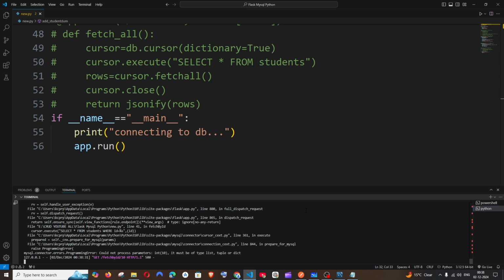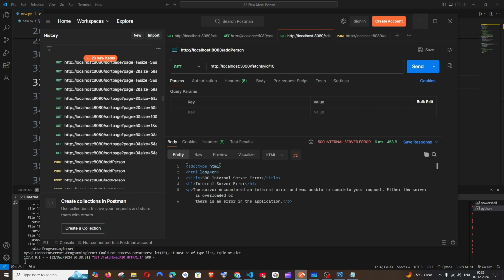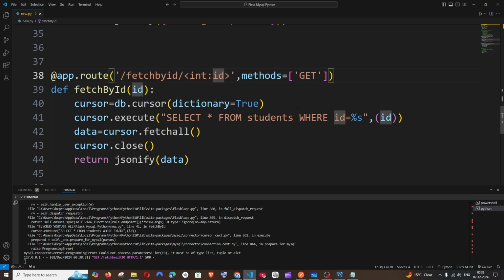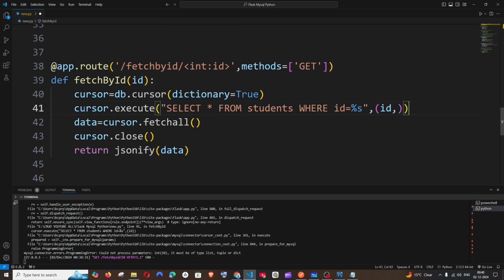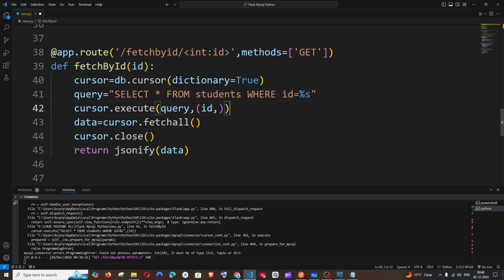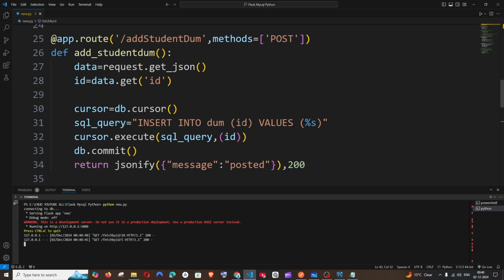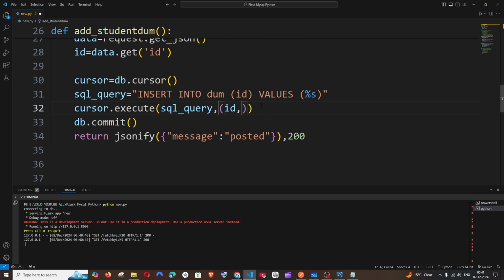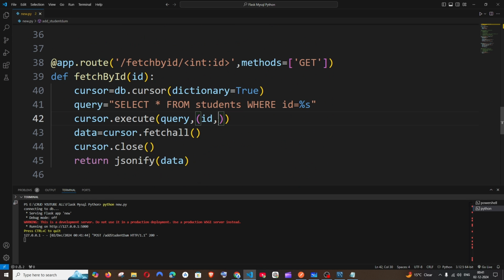mysql.connector.errors.ProgrammingError: Could not process parameters SOLVED in Flask Python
In this tutorial we will see how to fix the error mysql.connector.errors.ProgrammingError: Could not process parameters: int(5), it must be of type list, tuple or dict in flask python when using with mysql database